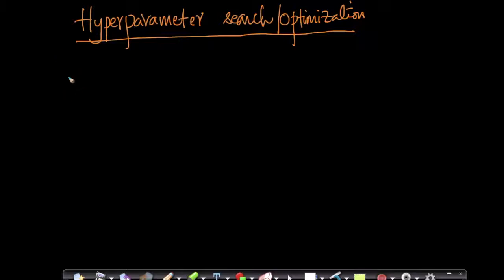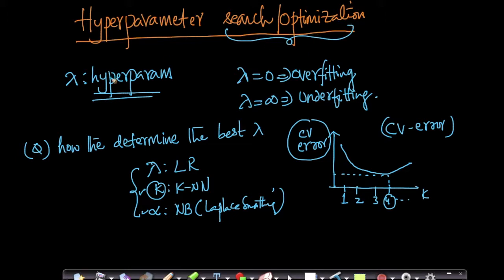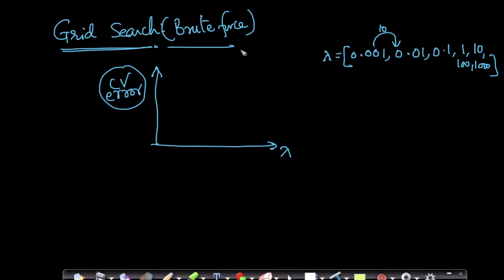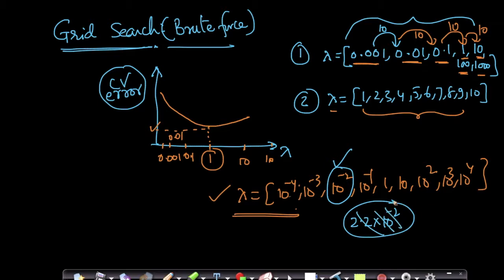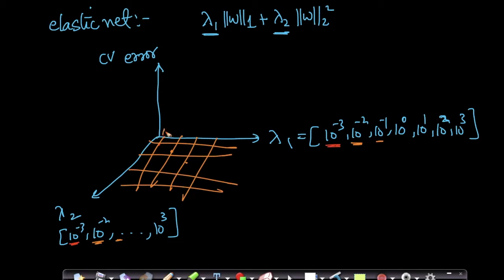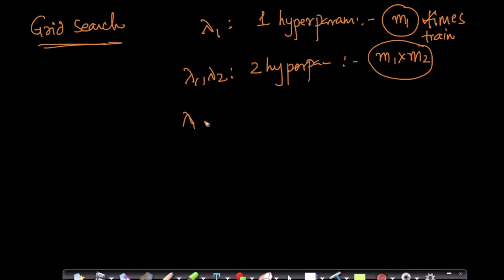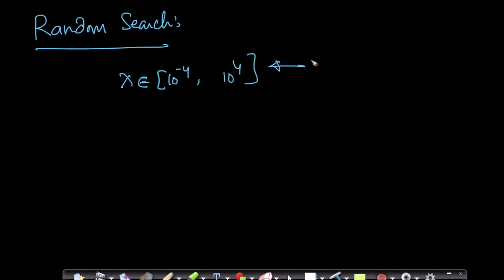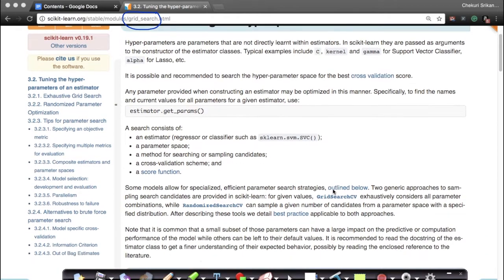Hyperparameters and Random Search